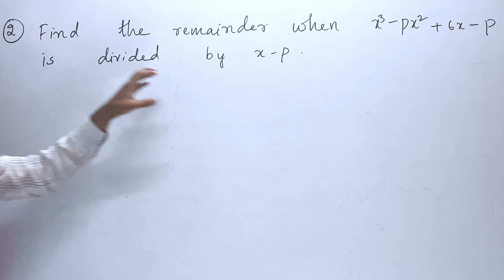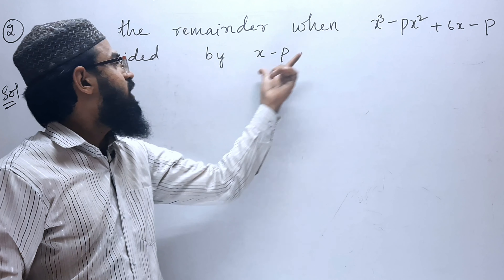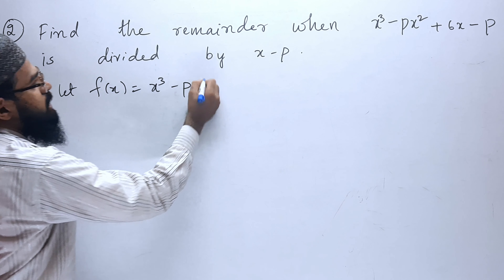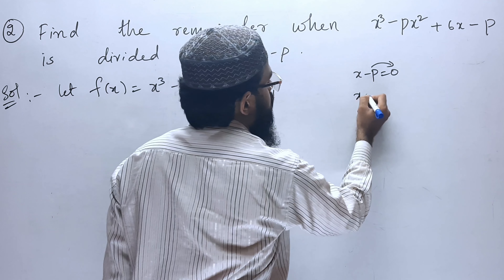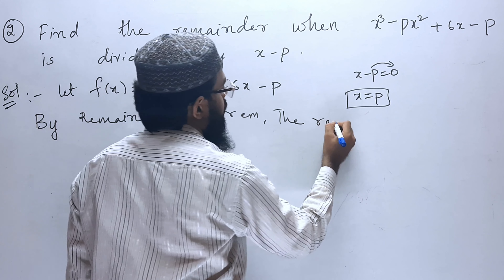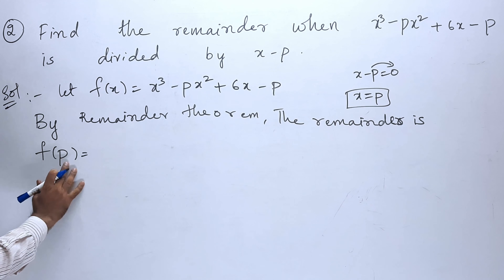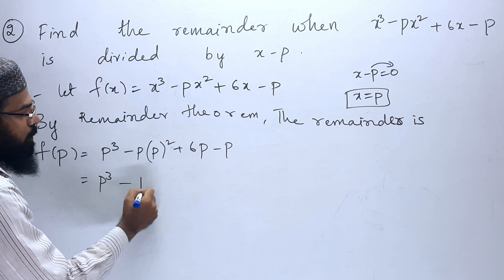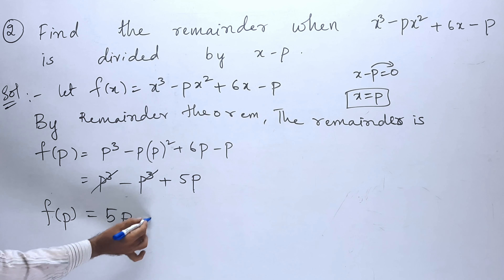2.Polynomials And factorization Ex:2.3(2nd problem) 9thclass ,SSC,CBSE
2.Polynomials And factorization Ex:2.3(2nd problem) 9thclass ,SSC,CBSE